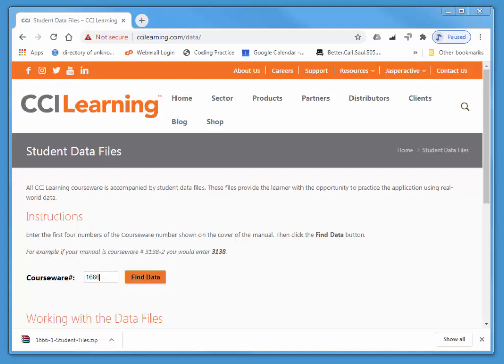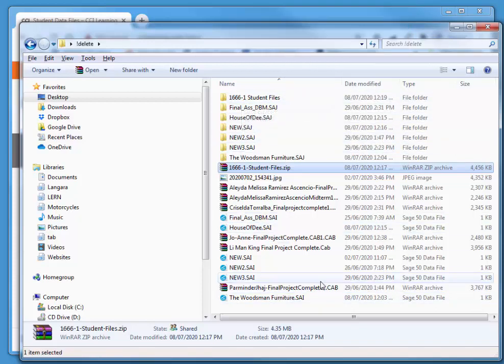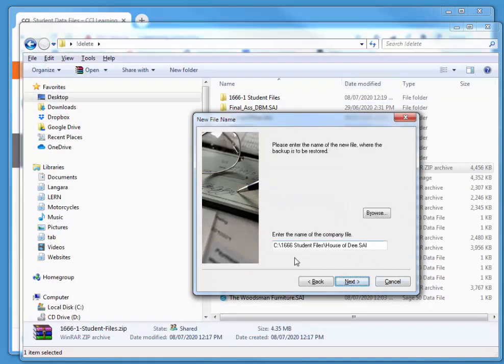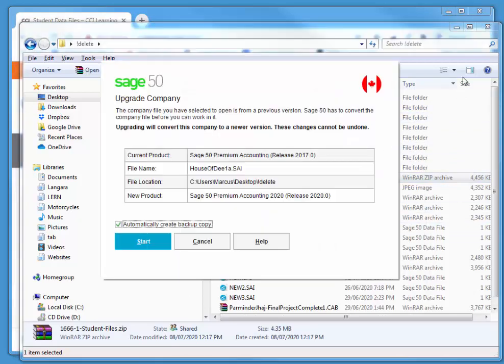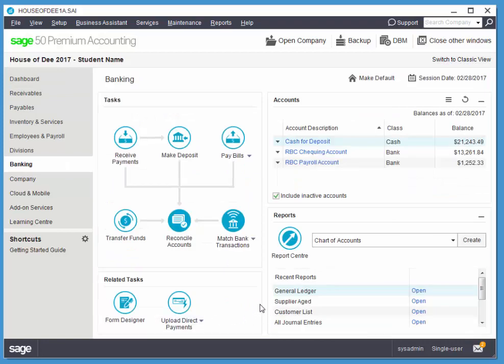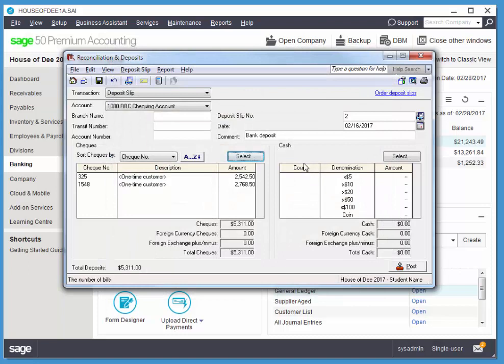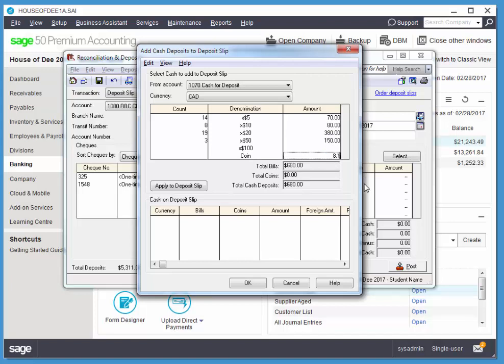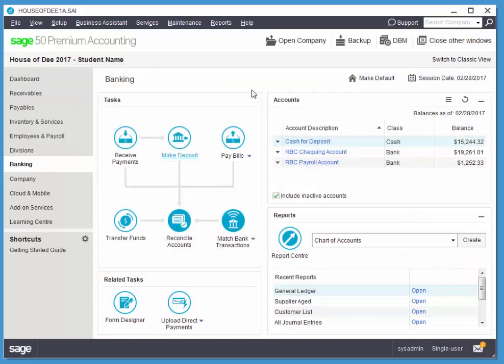Sage 50: downloading course-ware, unpacking, restoring. Making a deposit